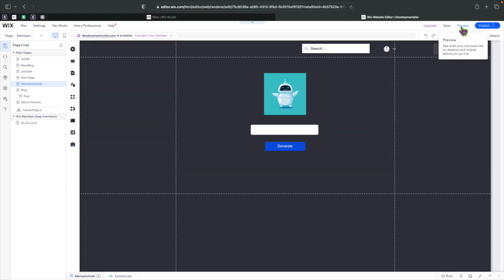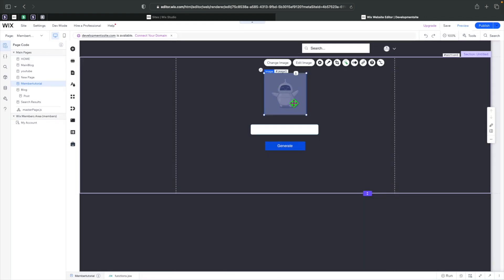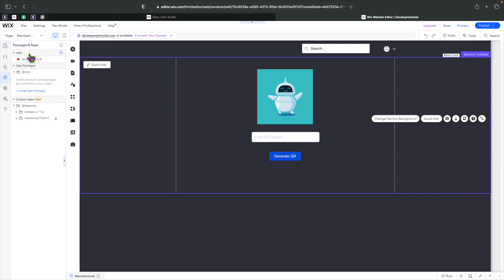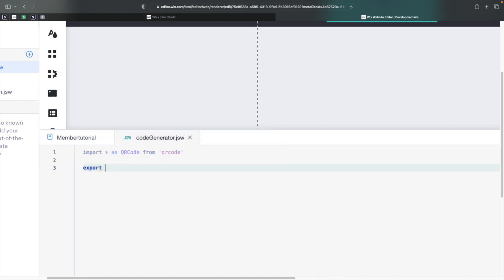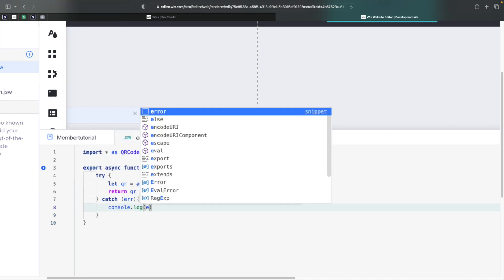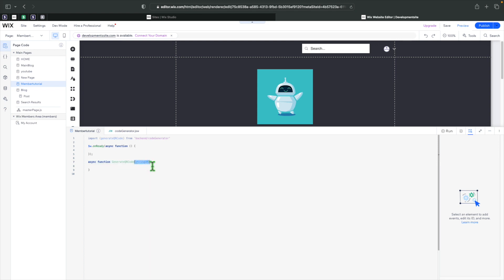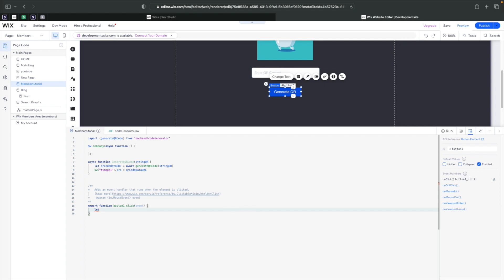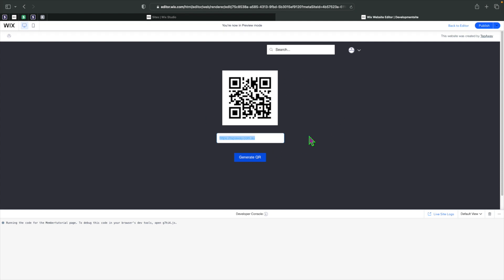How to build a QR Code Generator on Wix Using Velo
In this tutorial I will be showing you how to create a QR code generator using velo on Wix. After this tutorial you will be able to let your users enter some text, url and generate a QR code for them live.